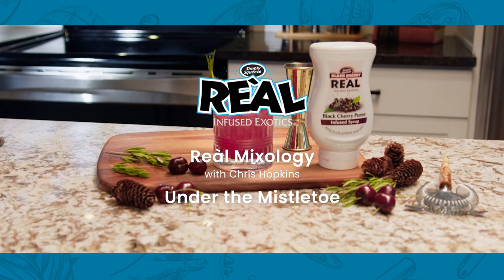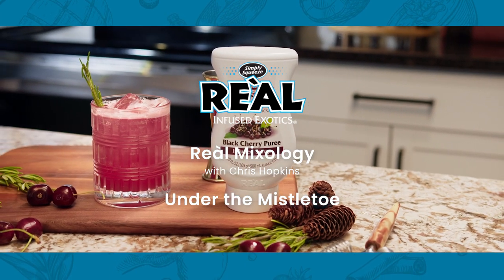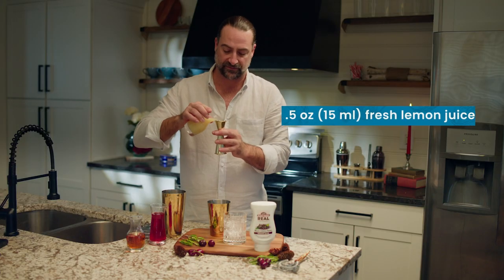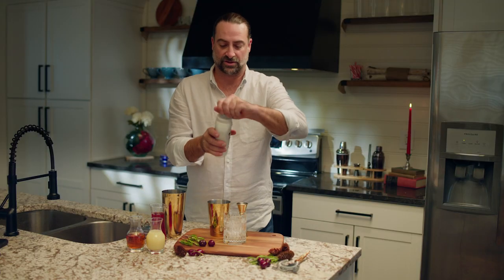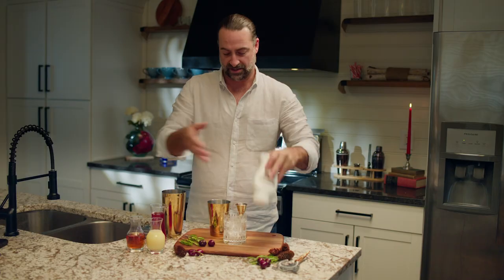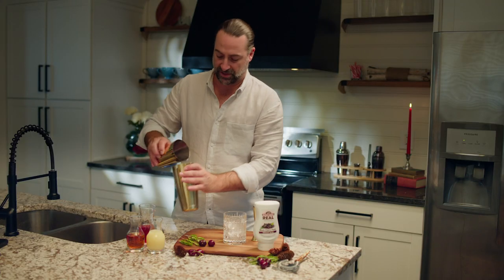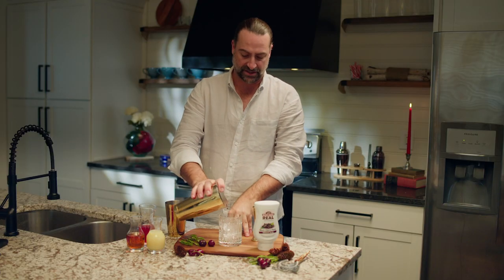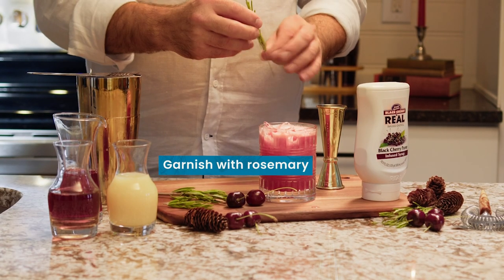Reàl Mixology: Under The Mistletoe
Join Mixologist, Chris Hopkins, and get the party started with our festive cocktail, 'Under the Mistletoe'! Toast to the holidays with the delightful blend of Black Cherry Reàl, zesty lemon juice, cranberry goodness, and a touch of bourbon. Your taste buds will thank you!

RECIPE & MORE!

INGREDIENTS:
0.5 oz Black Cherry Reàl
0.5 oz Finest Call Single Pressed Lemon Juice
3 oz Finest Call Cranberry Juice Blend
1.5 oz Bourbon

GARNISH:
Rosemary Stem

DIRECTIONS
Combine ingredients in a shaker filled with ice.
Shake and strain over fresh ice.